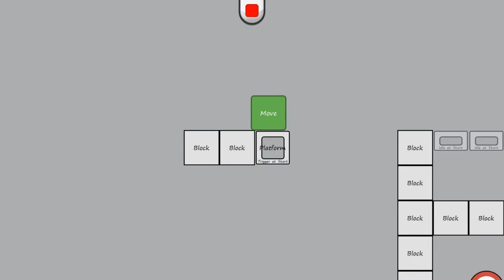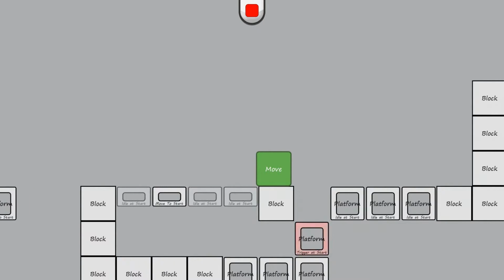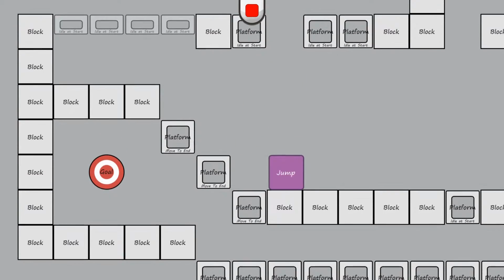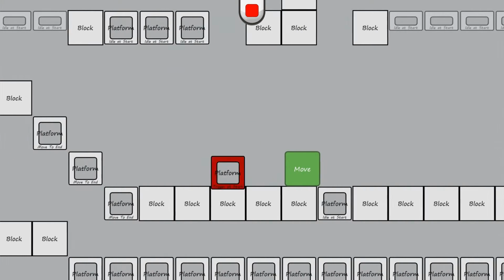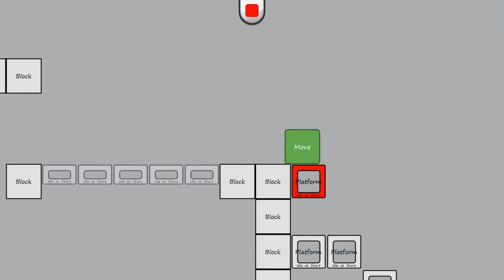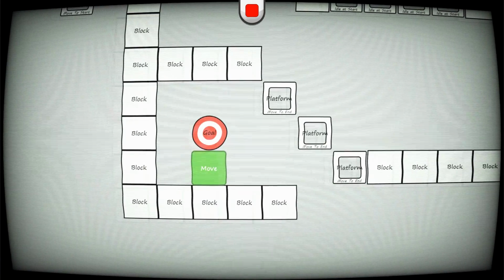Build a Game: Update 9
Bag Update #9: Platforms that move, drop, hurt and so much more are a great way to keep the player challenged in your levels and this time around we take a look at how they are used in Build a Game.